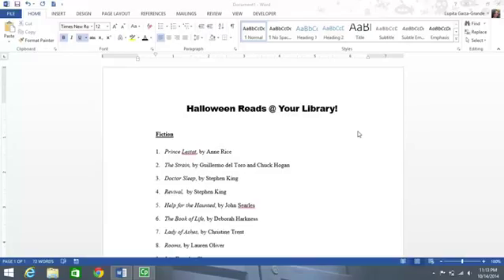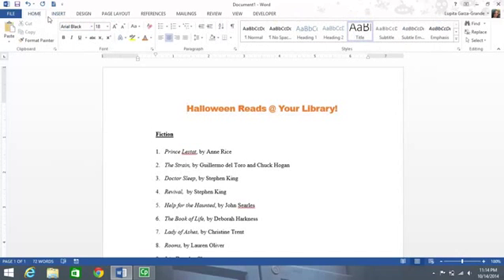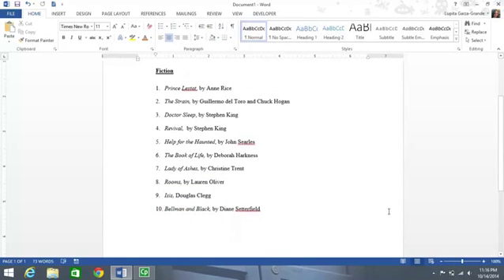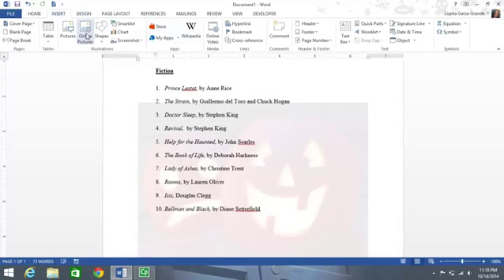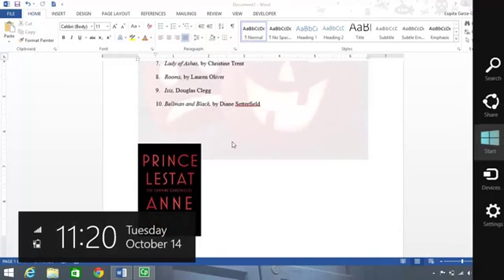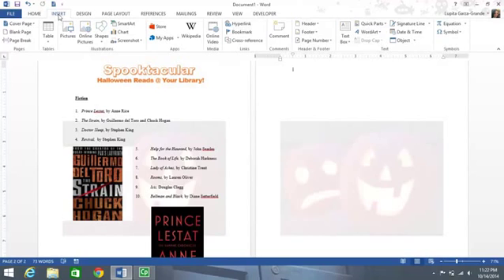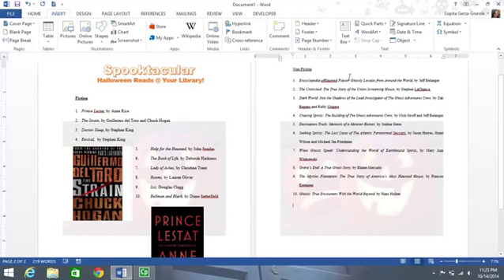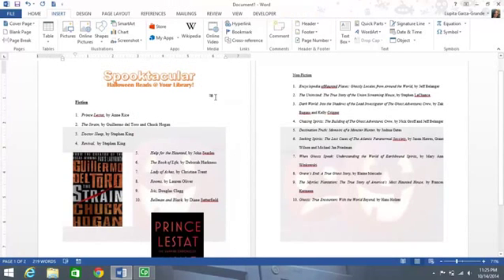Easy Word 2013 Tutorial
Easy Word tutorial